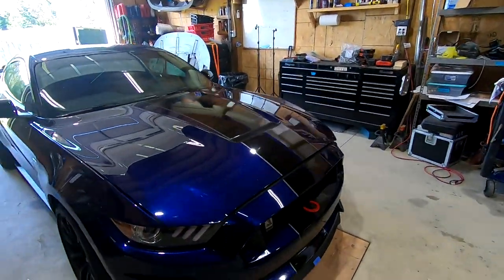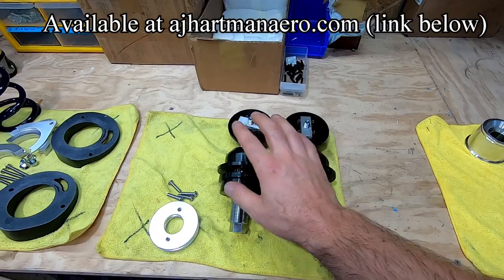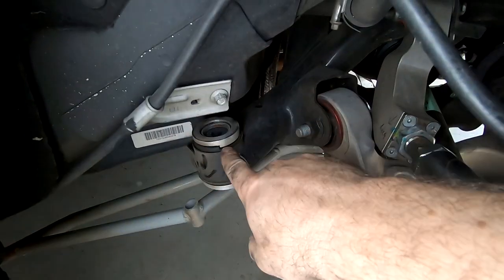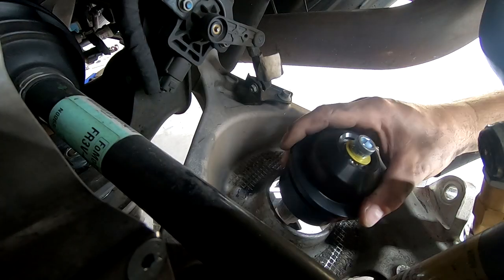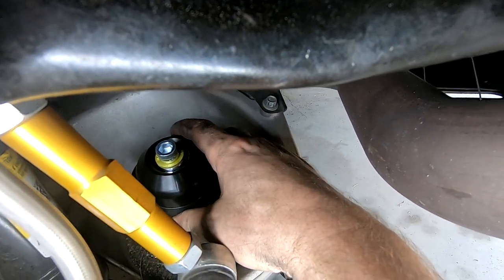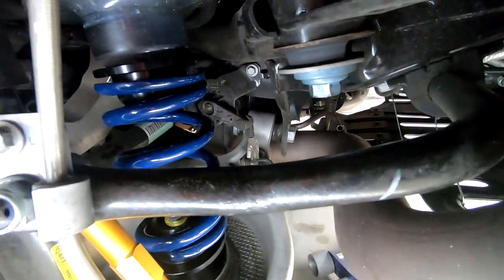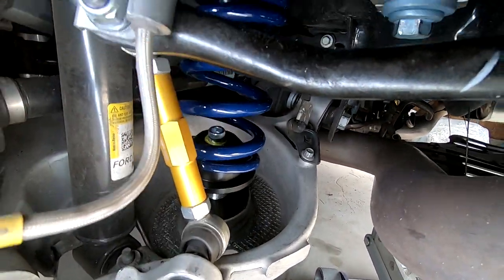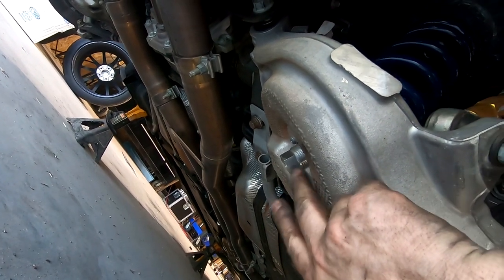Installing Our Adjustable Rear Spring Perches on a 2017 GT350